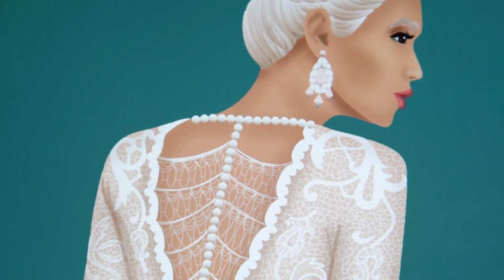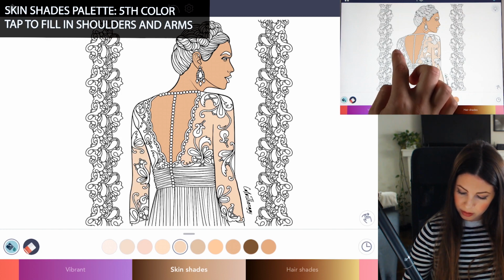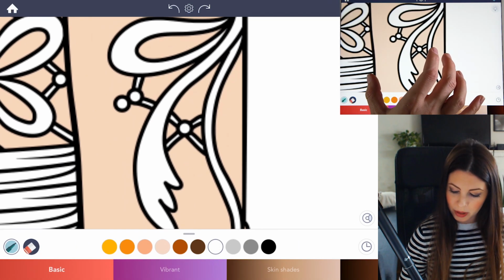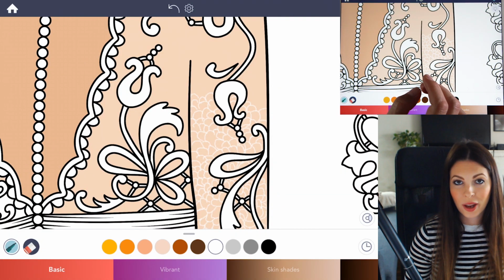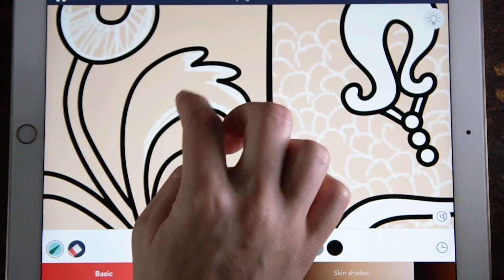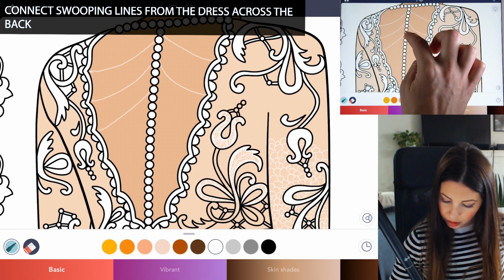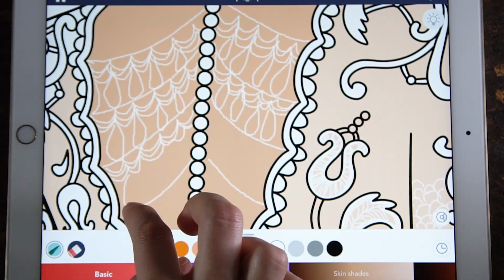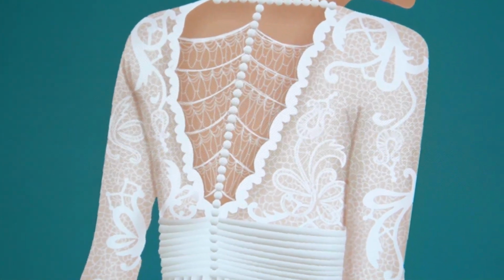Coloring Tutorial: How to Create Realistic Lace with Color Therapy App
In this Advanced Coloring tutorial, we will teach you how to create realistic lace with Advanced tools using the Color Therapy App.